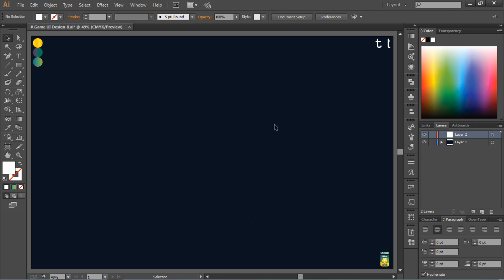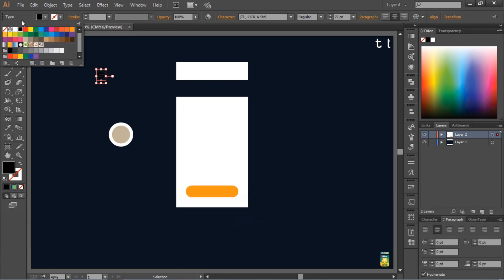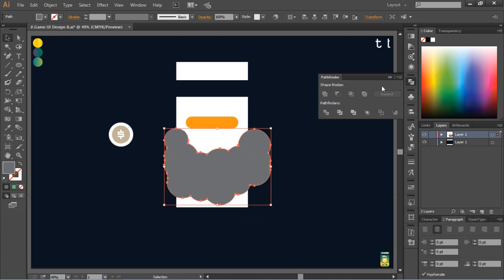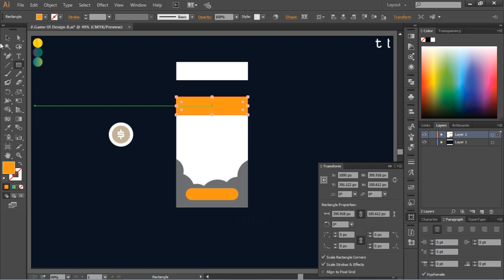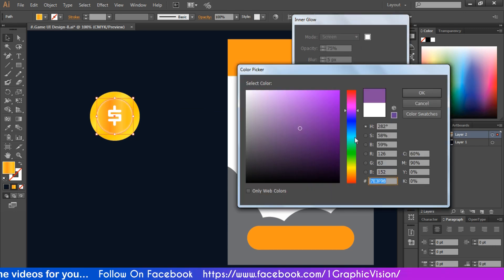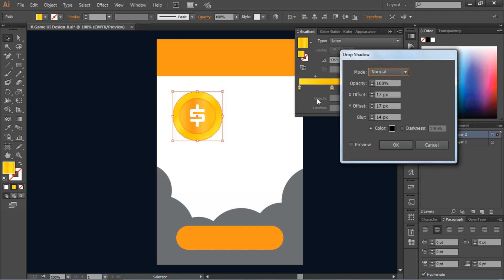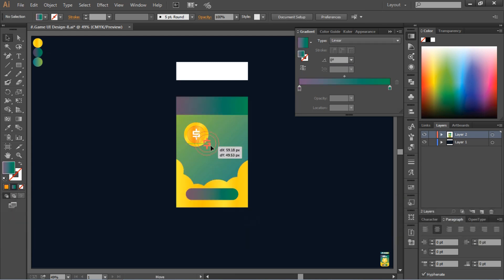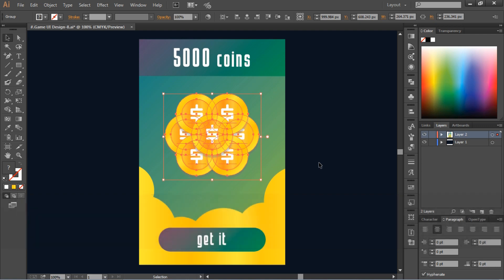How to create game gift popup UI design (Mobile Game Design Tutorial )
Illustrator tutorial

Adobe Illustrator | Creating super easy game gift popup UI design (Mobile Game Design).
How to create a really basic coin screen UI. You can easily create the game ui design.
Easy and Quick Game UI Design.
Adobe Illustrator Game UI design tutorial.

Adobe Illustrator | Erstellen eines supereinfachen Popup-UI-Designs für Spielgeschenke (Mobile Game Design).
Wie erstelle ich eine wirklich einfache Münzbildschirm-Benutzeroberfläche? Sie können das Spiel UI-Design leicht erstellen.
Einfaches und schnelles Design der Spieloberfläche.

Adobe Illustrator | Opprette super enkelt spill gave popup UI design (Mobile Game Design).
Hvordan lage en virkelig grunnleggende myntskjermer UI. Du kan enkelt lage spill ui design.
Enkel og rask Game UI Design.
Adobe Illustrator Game UI design opplæring.

أدوبي المصور | خلق السوبر سهلة لعبة هدية المنبثقة تصميم واجهة المستخدم (تصميم لعبة الجوال).
كيفية إنشاء UI عملة الشاشة الأساسية حقا. يمكنك بسهولة إنشاء لعبة تصميم واجهة المستخدم.
سهلة وسريعة لعبة تصميم واجهة المستخدم.
أدوبي المصور لعبة تصميم واجهة المستخدم التعليمية.

Music Credit

Font name

1. OCR A Std
2. Opeln2001 Prosty